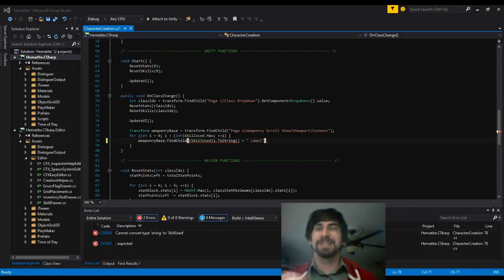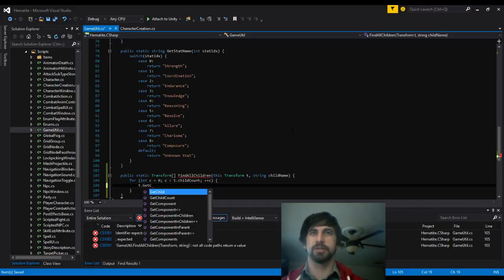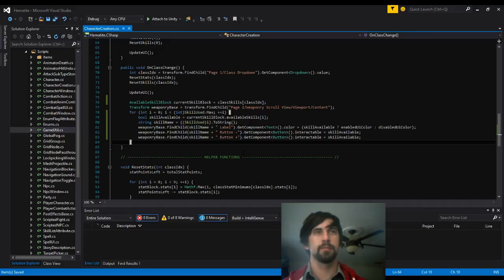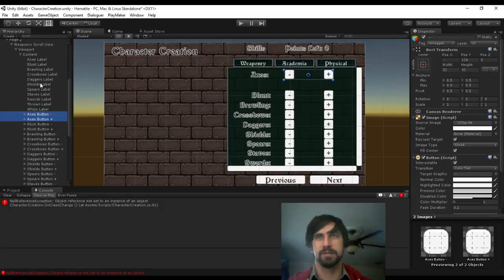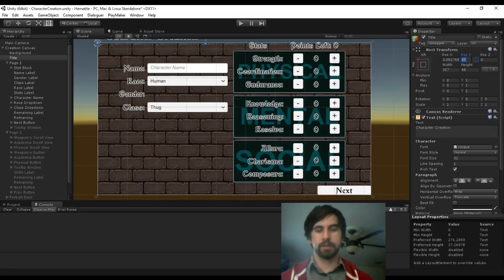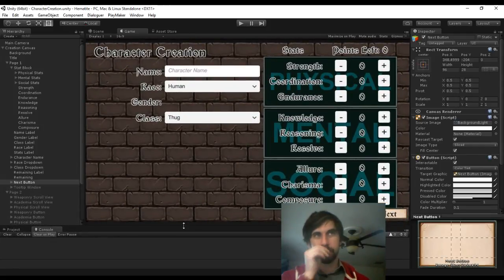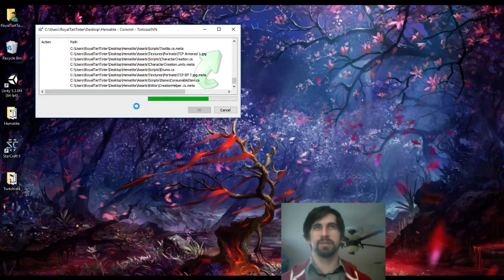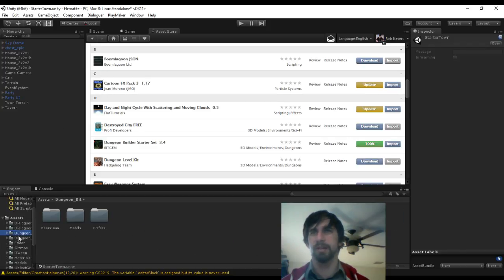Dungeon Crawl #73 - Increment / Decrement